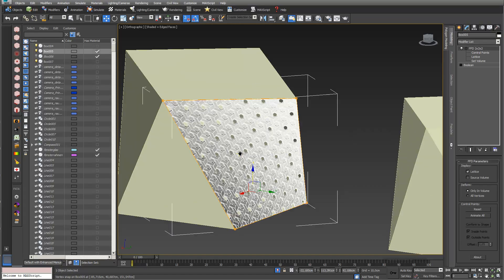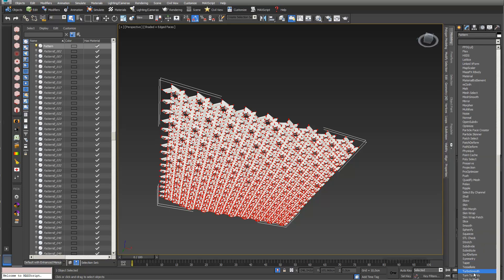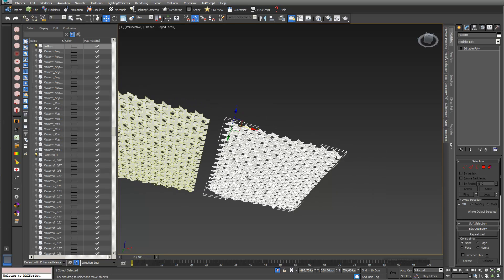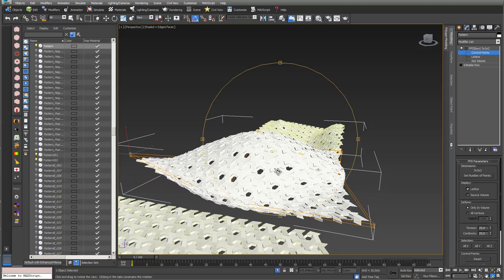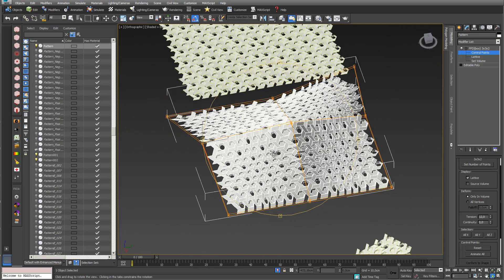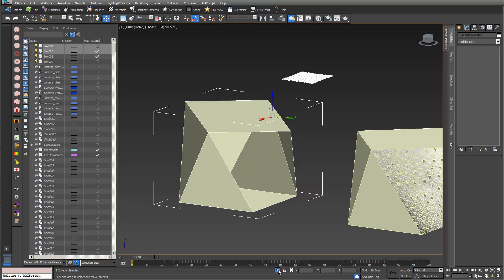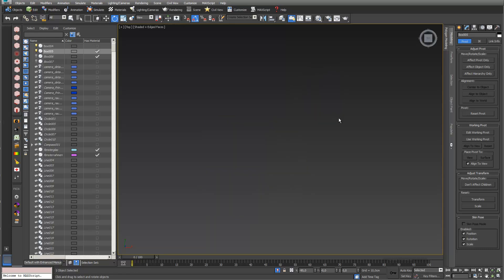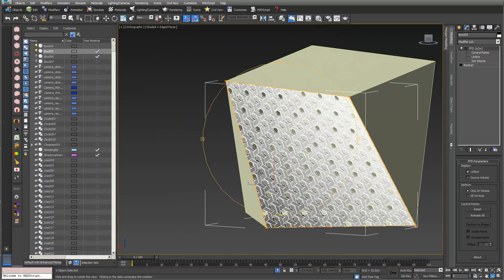Deform a pattern in 3ds max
To view this video with video chapter structure, please go